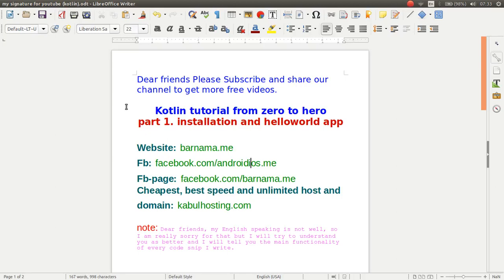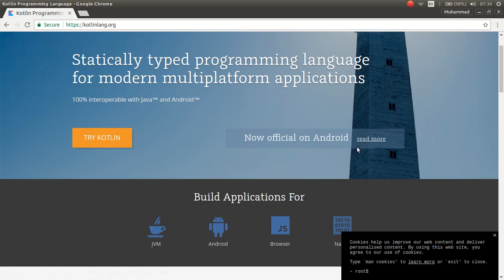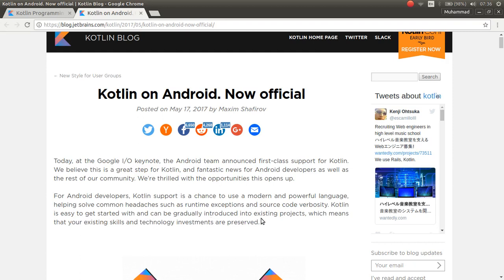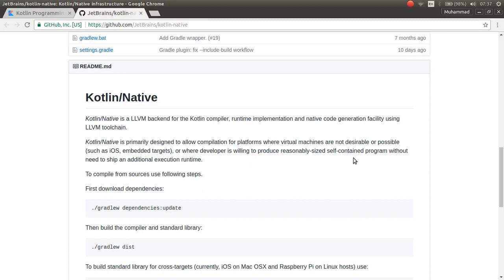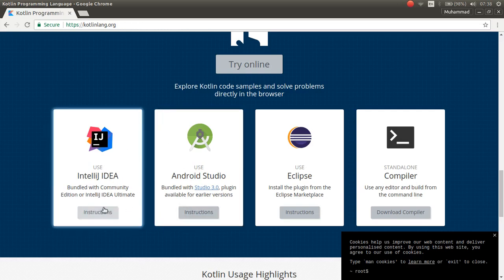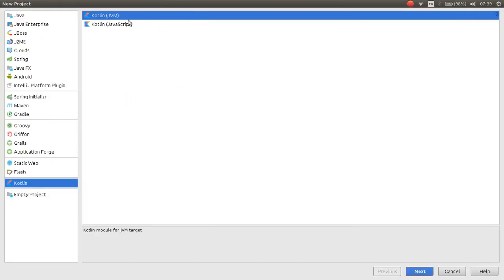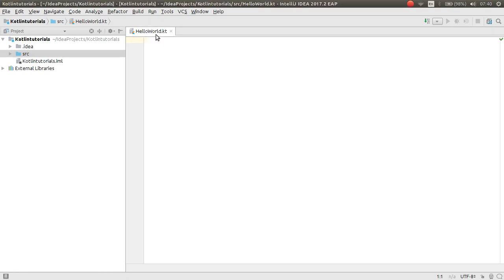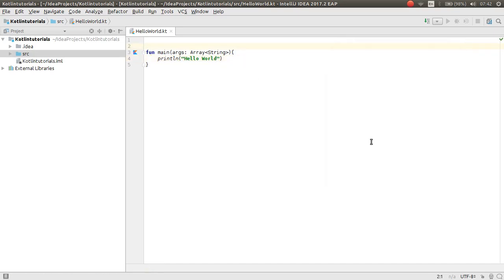kotlin tutorial from zero to hero part1 installation and Hello World